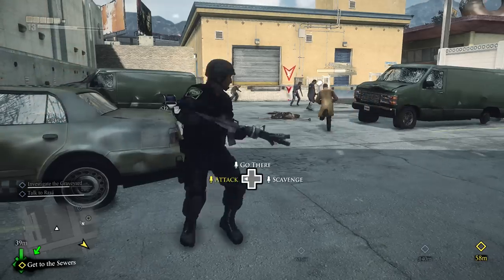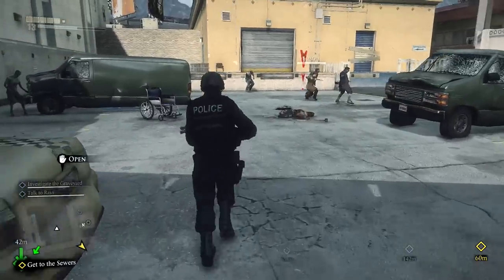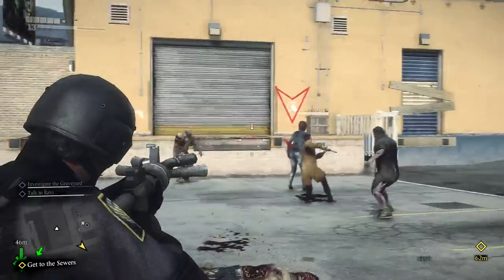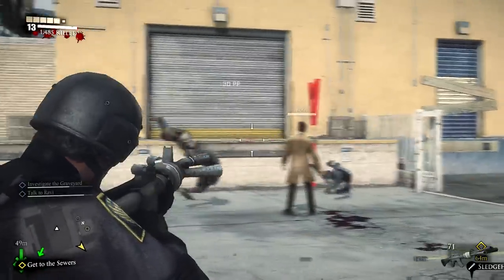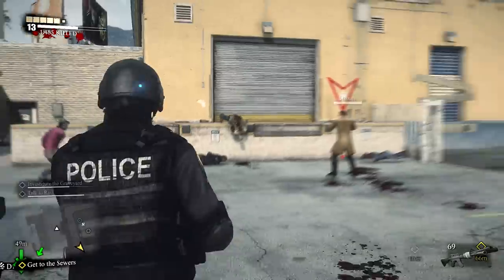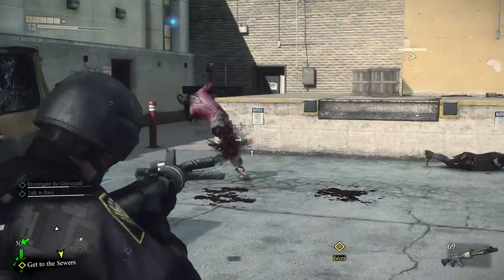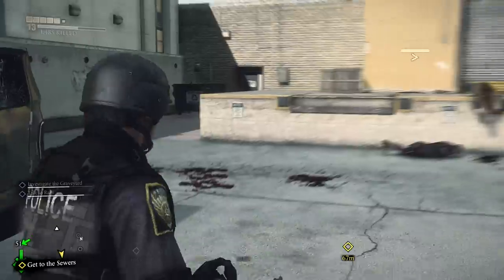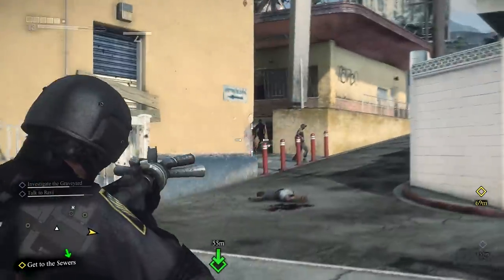Dead Rising 3 Kinect Gameplay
- Although hard to see, the moments where the blue dot appears on the screen is where I am pointing at the screen with my finger to command the survivor. Th action can also be voice activated. This is an optional feature as the action can also be accomplished using the d-pad.